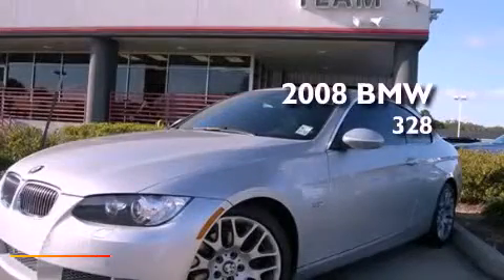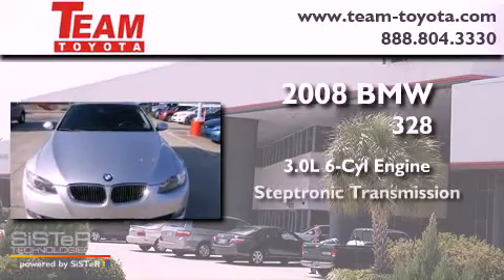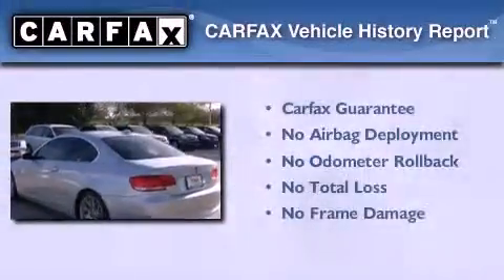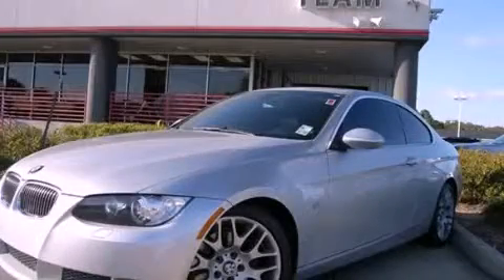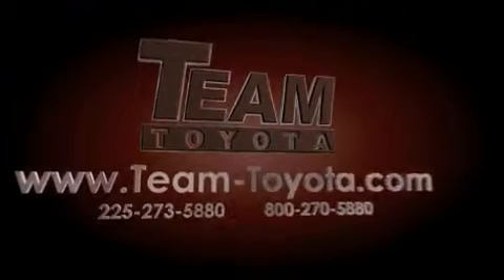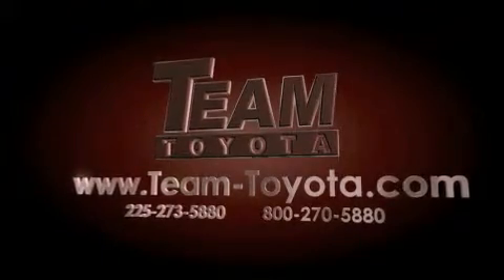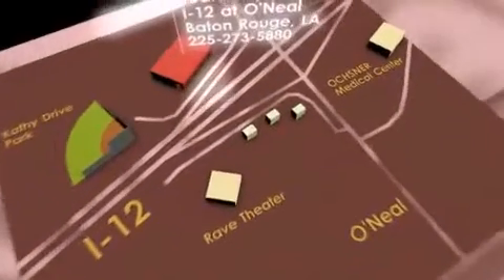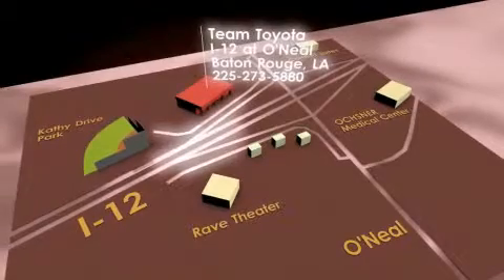Pre-Owned 2008 BMW 328i Baton Rouge LA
Year : 2008

 Make : BMW

 Model : 328i

 Engine : 3.0L 6 cyls

 Trans . : Automatic

 Exterior : Titanium Silver Metallic

 Miles : 47,886

 Stock : 111047A

 Team Toyota

 1788 O'neal Lane

  , LA 70816

 Used 2008 BMW 328i  LA